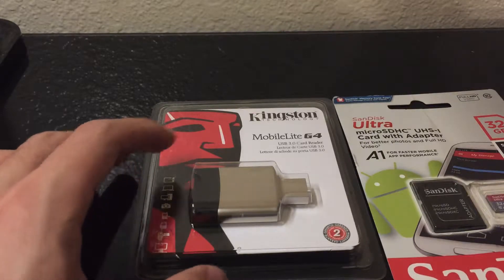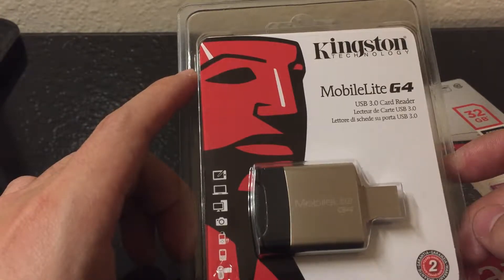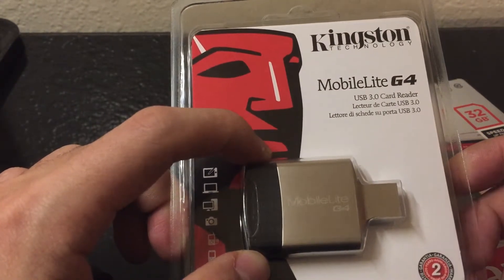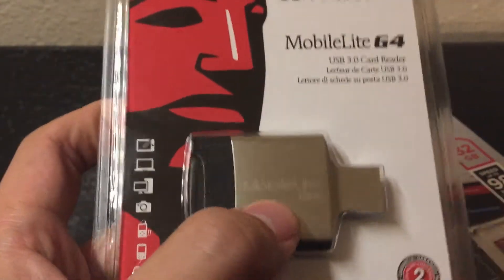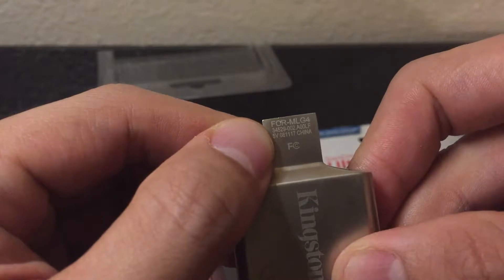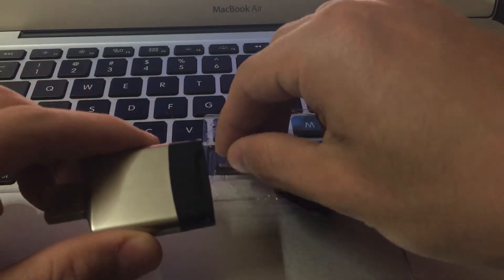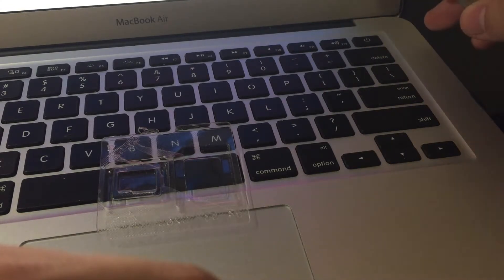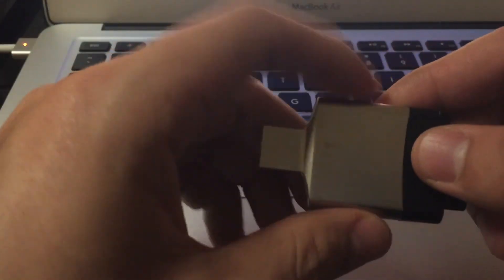One of the Sturdiest SD Card Readers by Kingston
This is an open box video for Kingston MobileLite SD card reader with USB 3.0 Port.